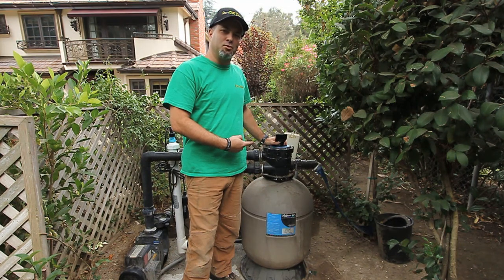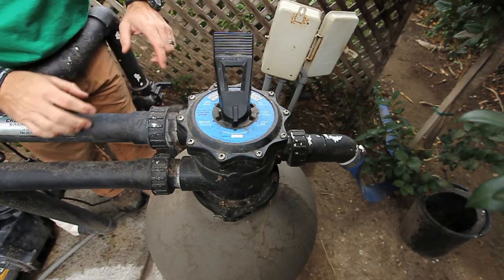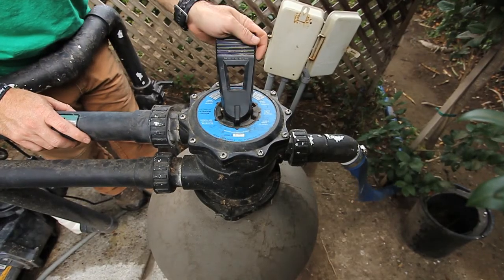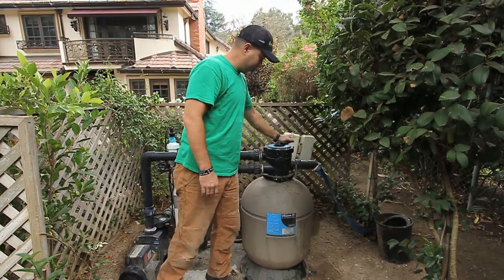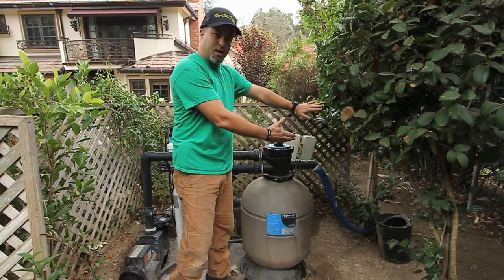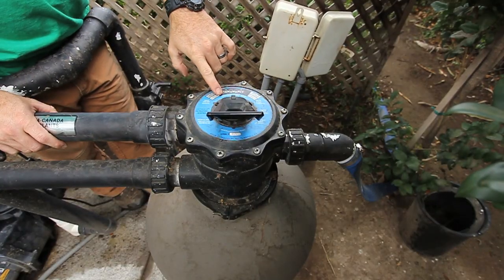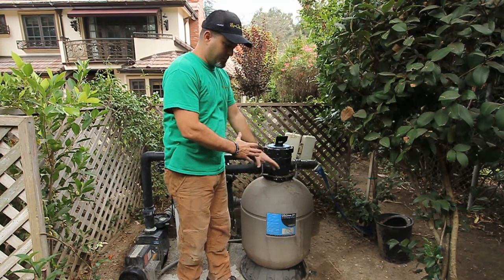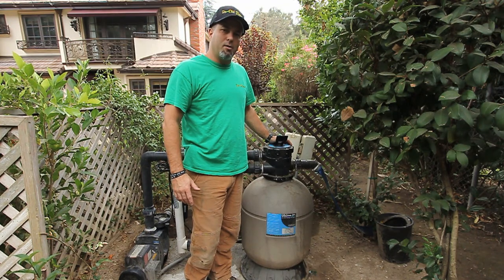dom filter h264